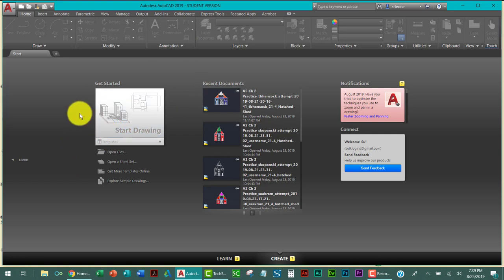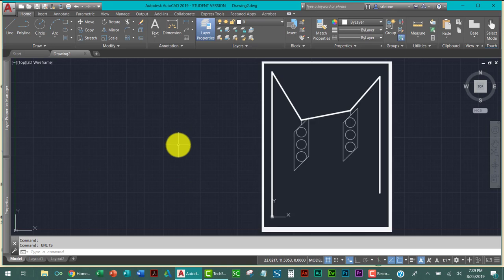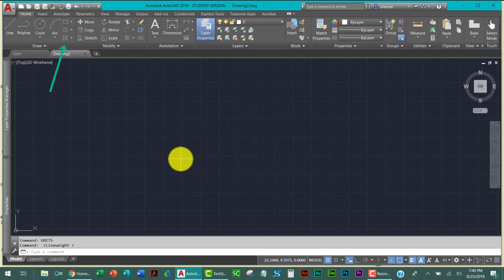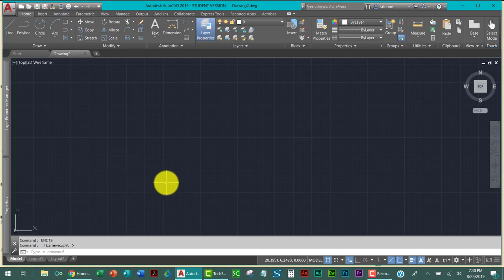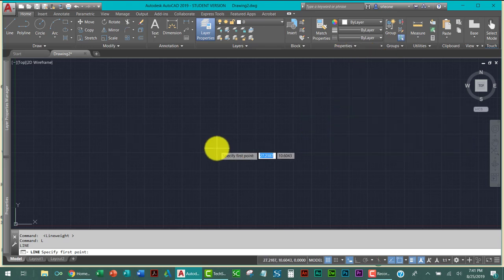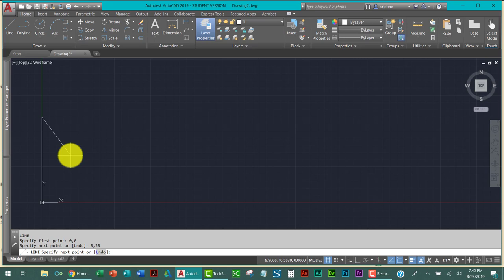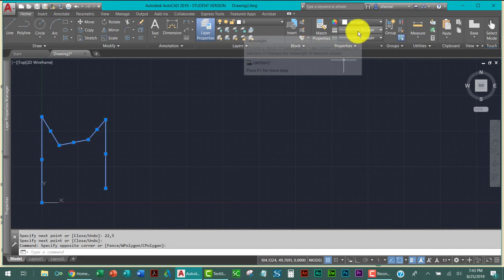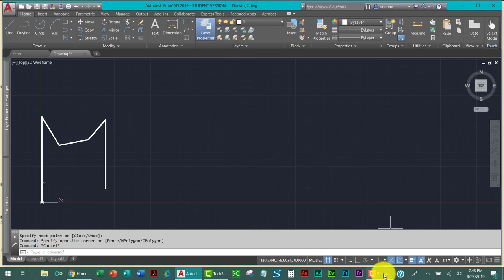Tips for the Traffic Signals Drawing in AutoCAD 2019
This video demonstrates with drawings various tasks such as changing the UNITS format, showing lineweight in your drawing area, and the pros and cons of the command line window versus the dynamic input.

It was created by Su Leone, M.S.Ed. for the CAD for Engineering Technology course at Wake Technical Community College. For more information on this course or the Geomatics Technology program, please